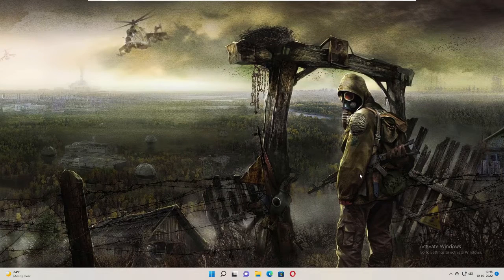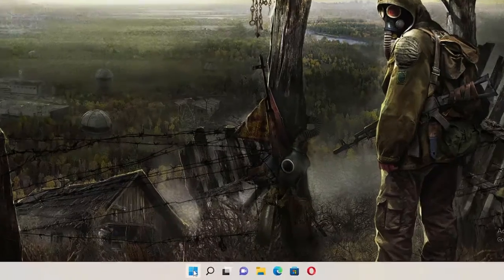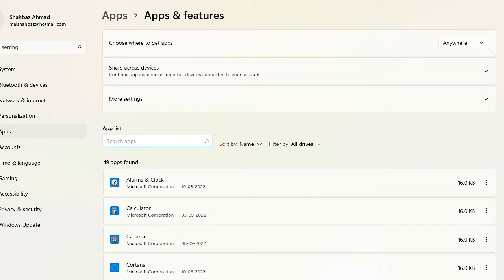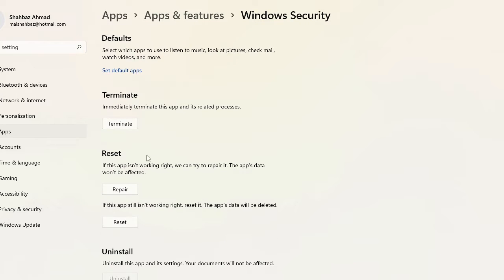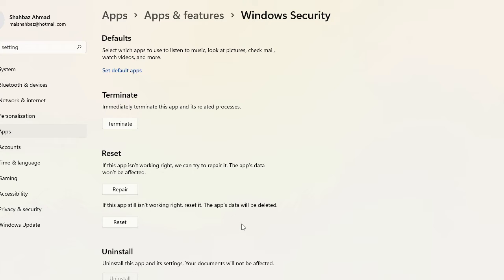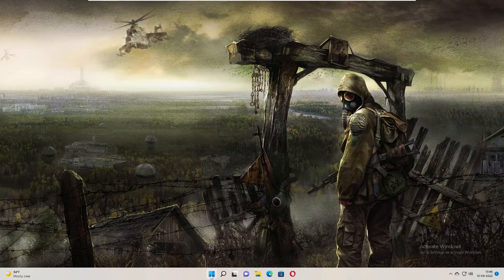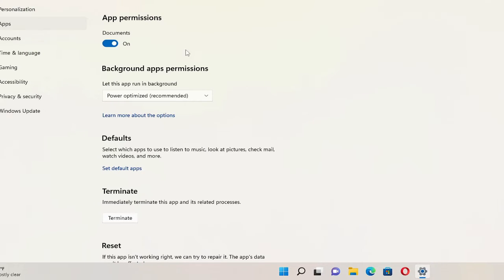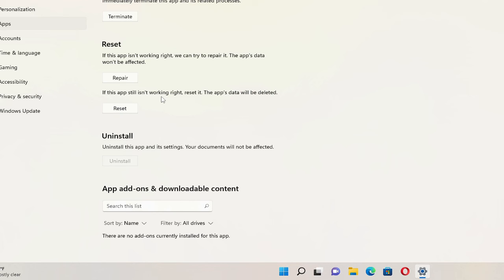How to Reset Windows Security in Windows 11/10 - (2 Methods)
Resetting Windows Security on Windows 11&10 can fix many issues like Windows security not opening, showing, or working.
I am sharing 2 methods here, so in case you don't find one way working than you can use the second method.

☑ Watched the video!
☐ Liked?

How do I fix Windows security not opening Windows 11?
How do I restore Windows security?
How do I get Windows security on Windows 11?
Does Windows 11 have Windows security?
unable to open windows security windows 11
windows security not working